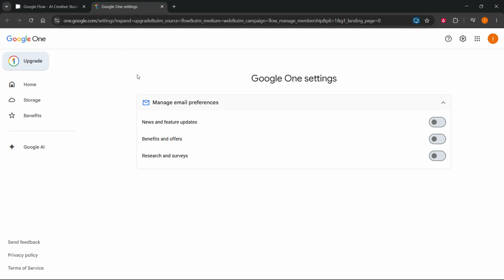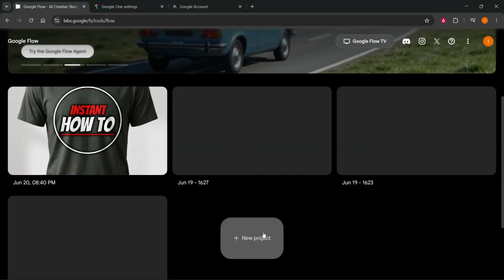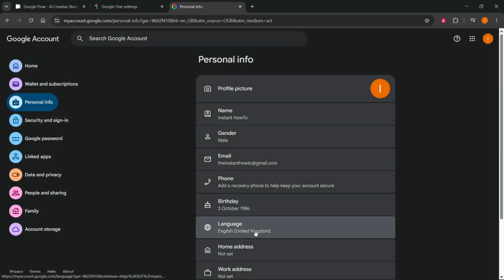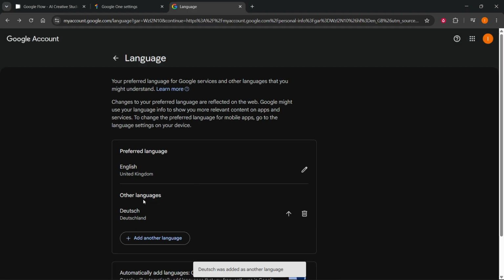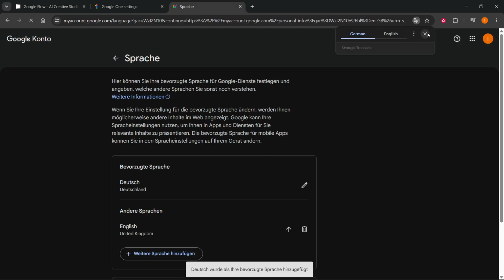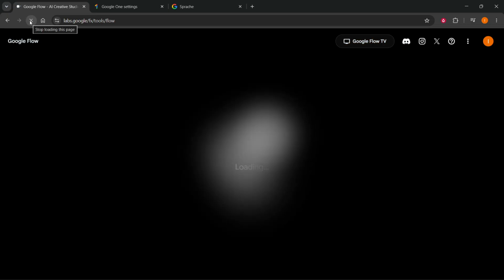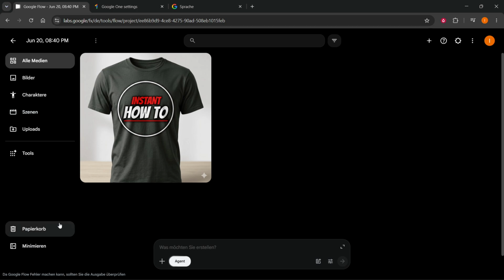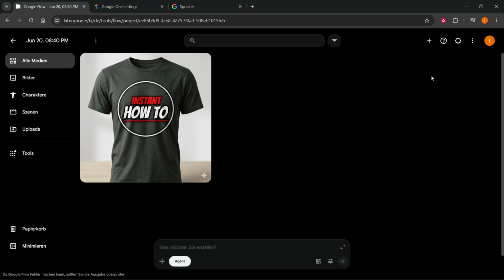How To CHANGE LANGUAGE In Google Flow (QUICK & EASY) 2026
In this video, I'll show you how to change language in google flow. This is a full guide on how to modify the language settings in google flow to fit your preferences in 2026. In case you've been trying to adapt the language in google flow, this is the video you need to see!